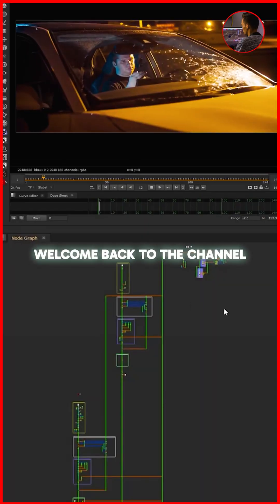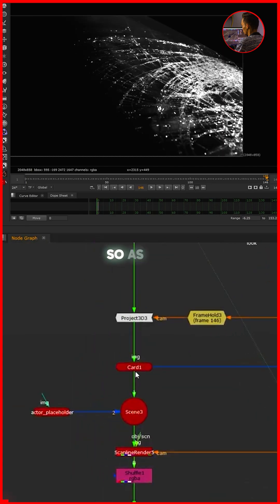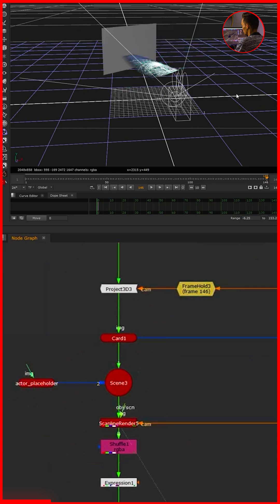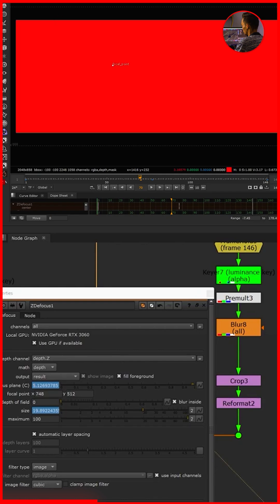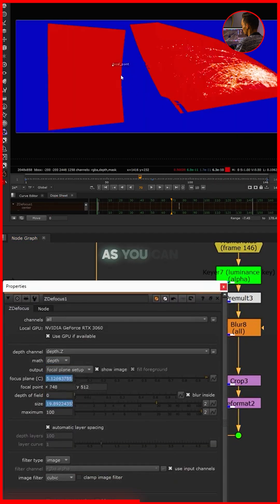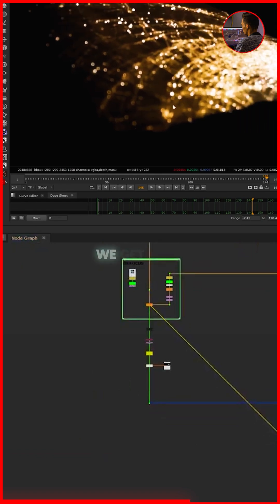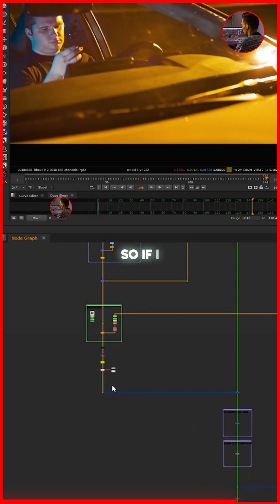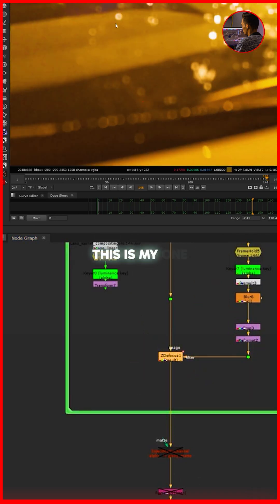Nuke EXPERT Shares TOP Compositing Techniques for Car Windshield Crack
Hello everyone welcome back to another nuke tutorial in this one i'm going to show you how to add windshield cracks in nuke. hope you find useful than you for your support